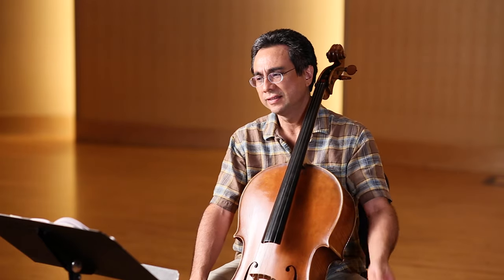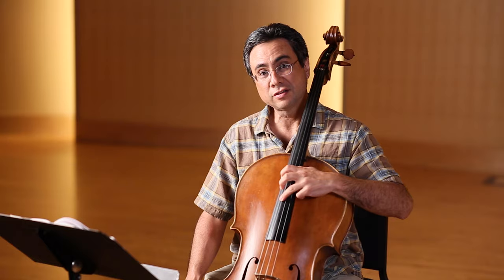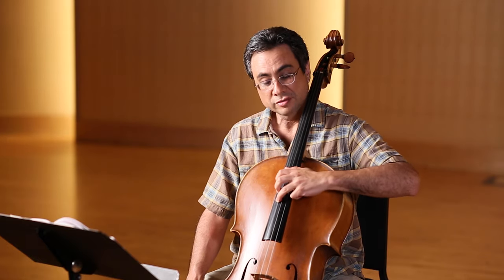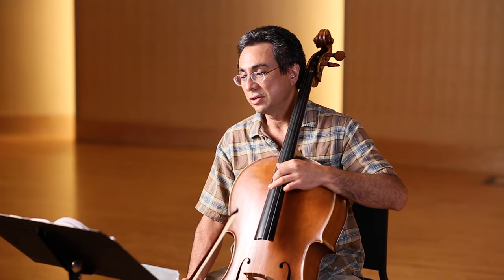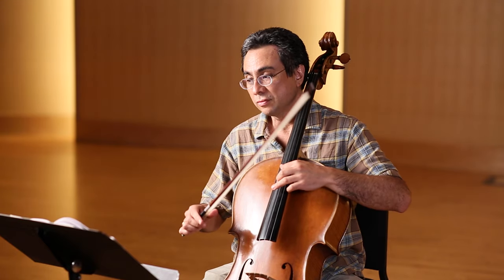Garry Owen in IV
Thumb Pattern IV
Based on the Lydian mode, this pattern contains the intervals WWW between all of the fingers.
This is also known as the 'hippo' pattern because it's the biggest pattern spanning an augmented fourth!
0:18 Melody
1:18 Accompaniment

Kairos Practice Pals is provided by Kairos and the Central Washington University music department.

Kairos
Carrie Rehkopf, violin professor
John Michel, cello professor

Kairos regularly collaborates with several pianists and musicians as part of its residency at Central Washington University and Icicle Creek.